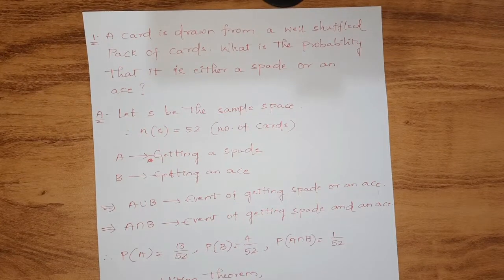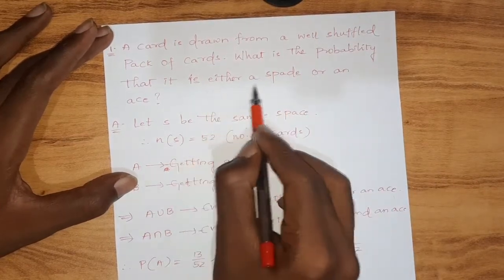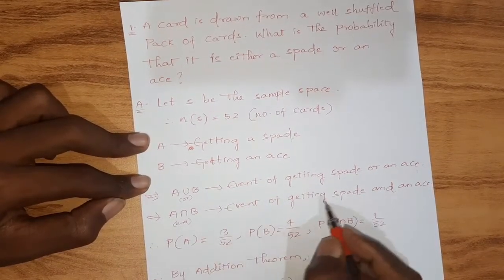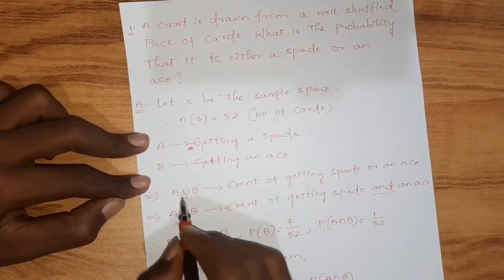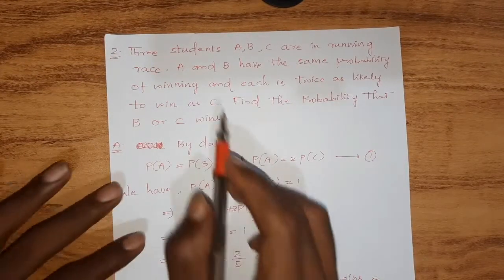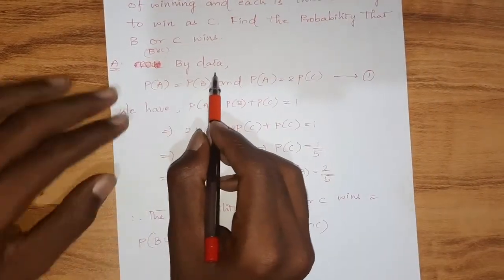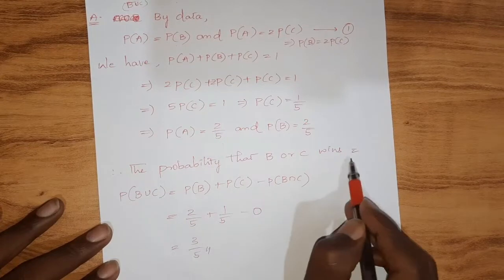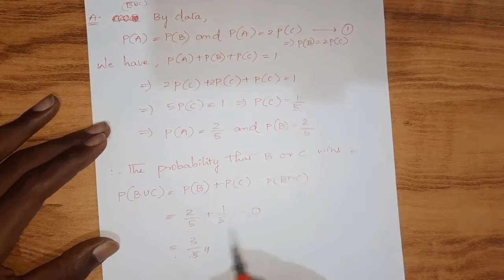Example Problems on Addition theorem of Probability || COSM || JNTUH B.Tech R18 2-1 Sem Exams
⭐ Our UPI ID for GPay/ Phonepe and all UPI apps: rufusrajc@pingpay/rufusrajc@oksbi/rufusrajc@jio